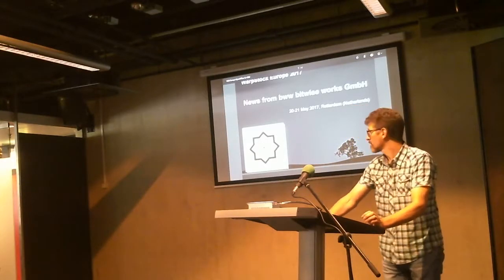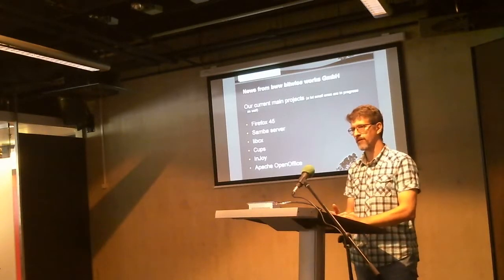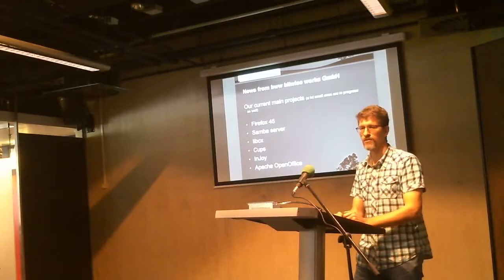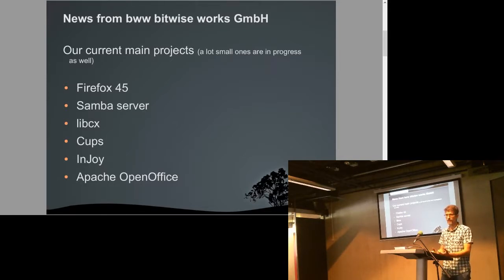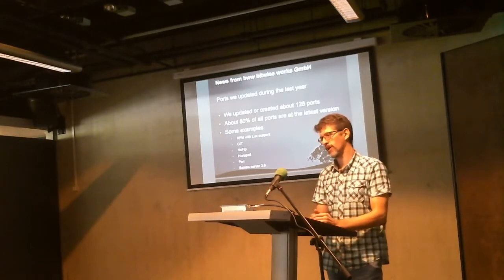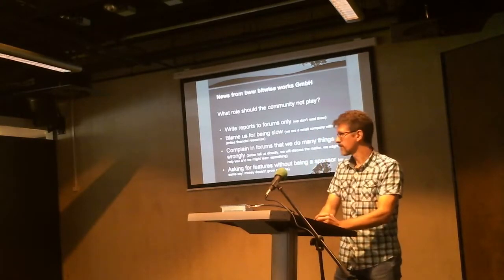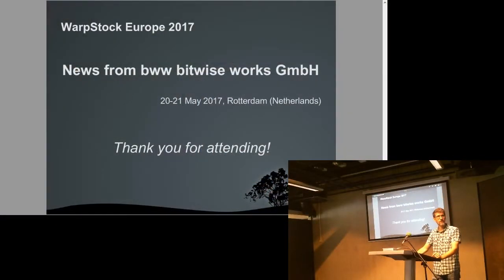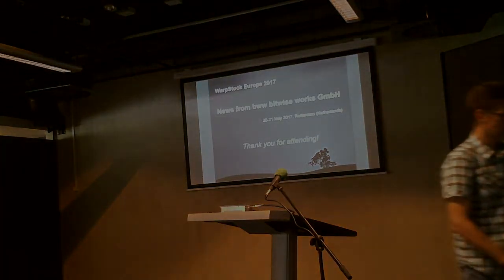News from bitwise works GmbH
Silvan Scherrer talks about current and future projects for bitwise works, including Firefox, Samba server, libcx, Cups, InJoy firewall, Apache's OpenOffice, Qt5 and Java.